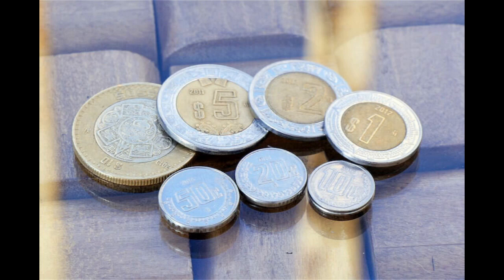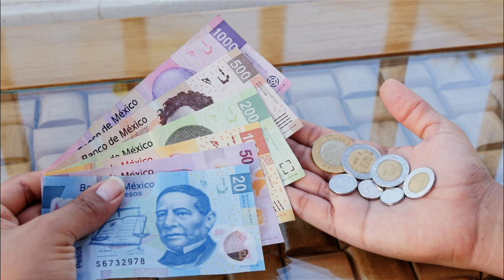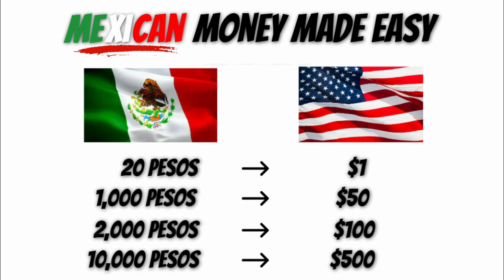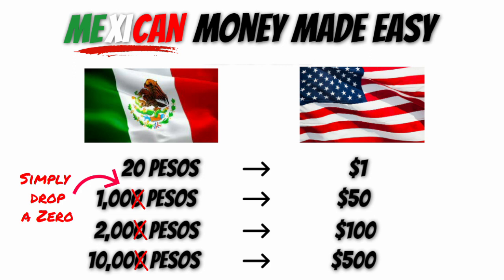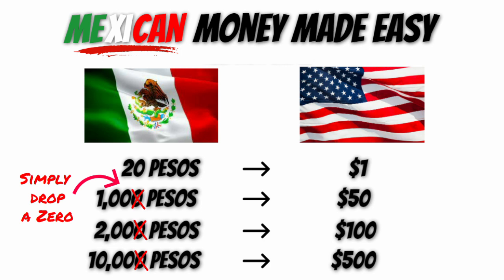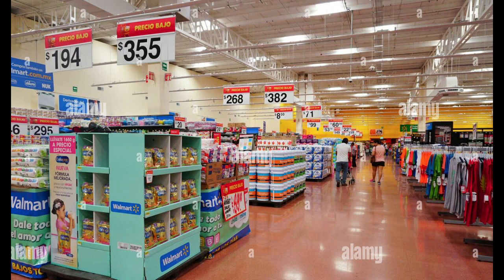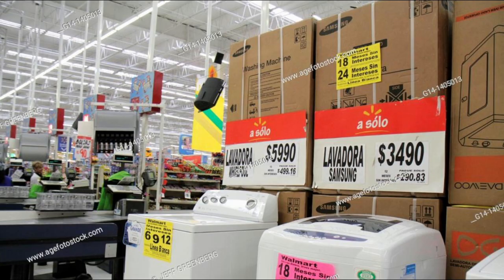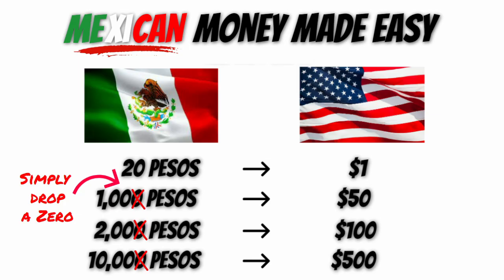Ajijic - Understanding Mexican Money made EASY! | Mexican Money Explained | Retire to Lake Chapala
Ajijic - Understanding Mexican Money made EASY! | Mexican Money Explained | Retire to Lake Chapala. This video explains about how to understand Mexican money and convert into US dollars. Understanding Mexican money made simple.

Hello and Welcome to JB’s BIG Adventure YouTube channel. We are Jim and Barbara and we have moved to
Lake Chapala Jalisco, Mexico on the last day of May 2021. We are from Albuquerque New Mexico, US.
We are in our 60’s and 70. Our YouTube channel is specifically devoted to making videos about visiting,
moving and retiring here to Lake Chapala, Mexico.
You’ll find our videos to be honest, truthful, very informational, packed with value, and rich in content.

Our videos cover subjects like...

 Is Lake Chapala Safe?
 Medical Care at Lake Chapala?
 How do you Get Your Mail?
 What is the Crime Like?
 What are the BEST, and safetest neighborhoods to live in?
 How's the internet speed?
 Who are good Real Estate and Rental Agents
 Great houses, condos, and apartments for rent or sale.
 What are the Best Restaurants to eat at -see videos of the food, menus, Owner Interviews, etc.
 What to Visit While at Lake Chapala
 Shopping at Lake Chapala
 Tours of the Streets of Ajijic Chapala Lake Chapala
 Immigration attorneys
 Interviews of Other Expats
 What are the Grocery Stores Like
 How to Tip in Lake Chapala Ajijic Chapala Mexico
 Events taking Place At Lake Chapala Ajijic Chapala
 How to retire to Ajijic, Chapala, Lake Chapala Mexico, and so much more.

We insert our personal life experiences in making our videos,
Again thank you for your support.

Blessings, Jim, Barbara, and Esme